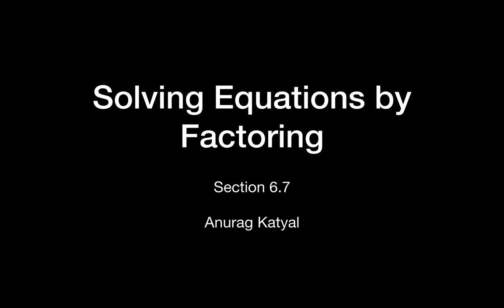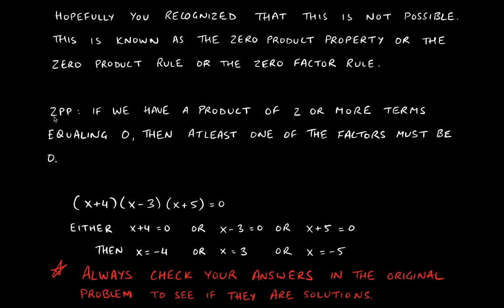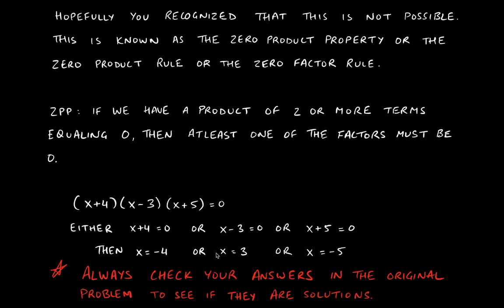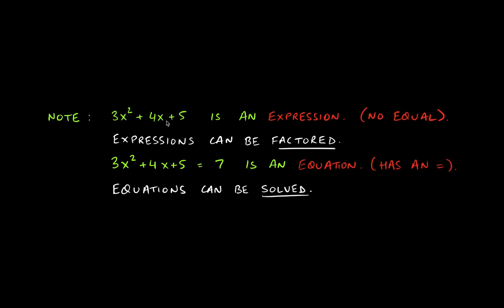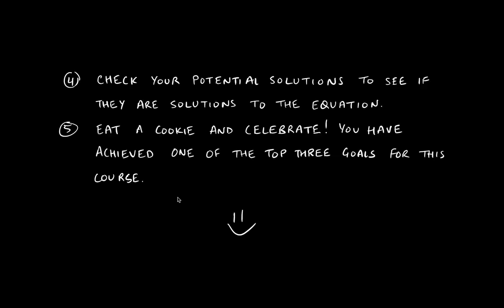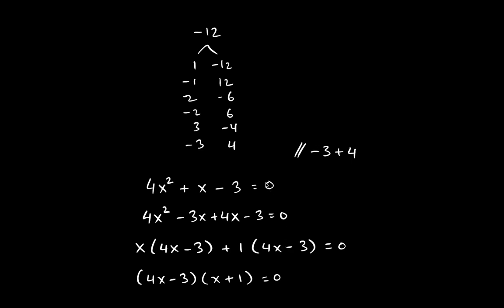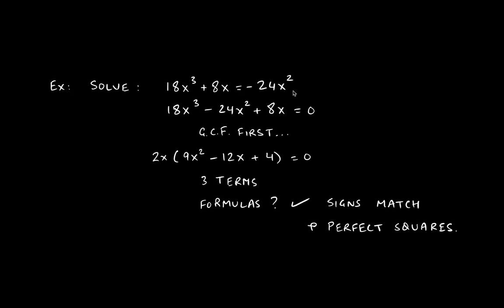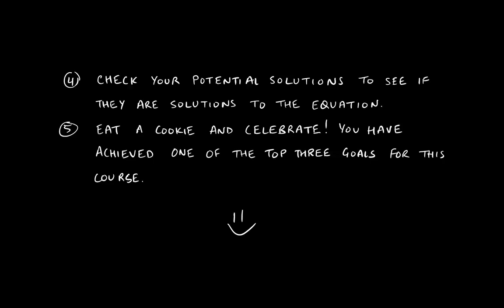23. Solving Equations by Factoring